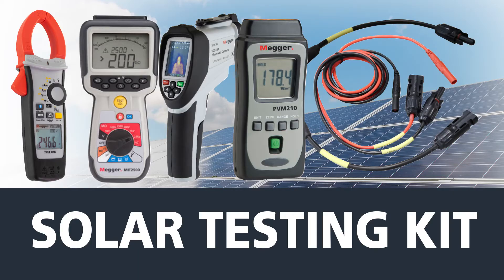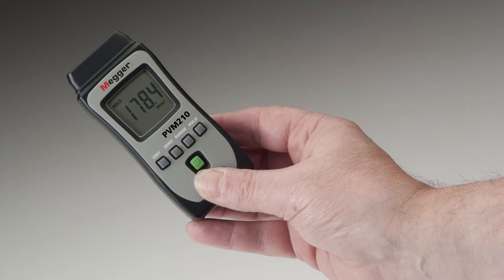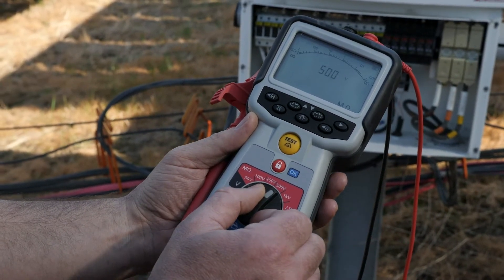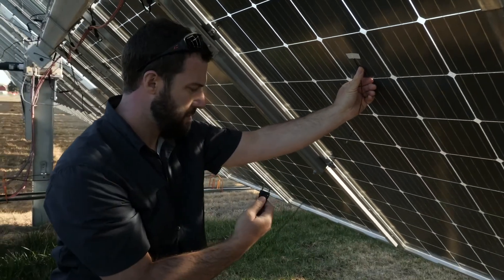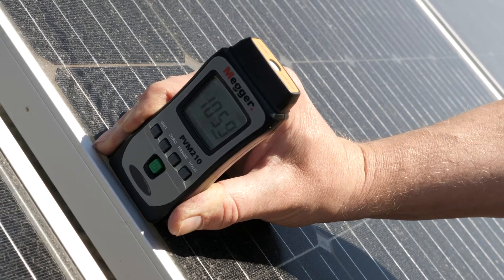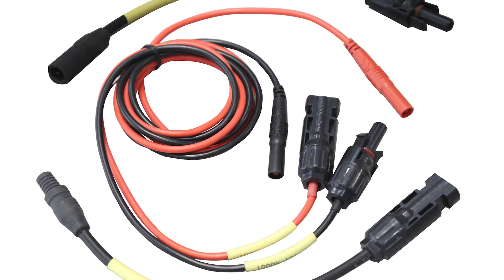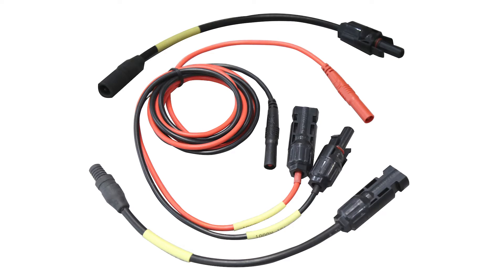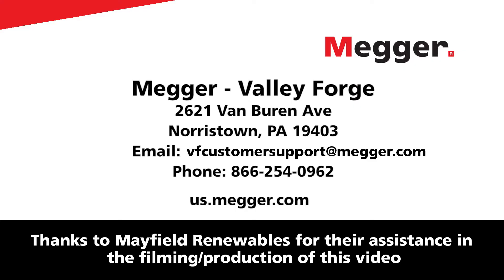Megger Solar Testing Kit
Megger now offers a suite of instruments that can be compiled to create the ideal kit for all your PV solar testing needs. The suite of tools in the Solar Testing Kit includes the MIT2500, DCM1500S, PVM210, TC3231 and some useful PV specific accessories. to learn more about our available renewable products.